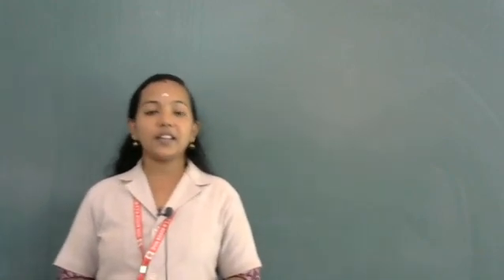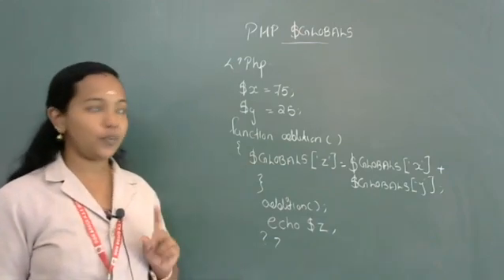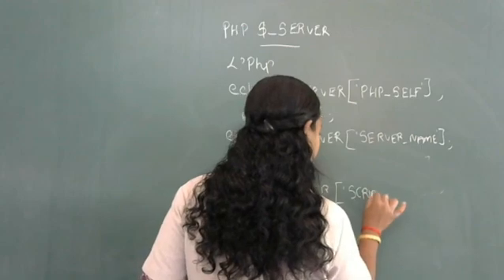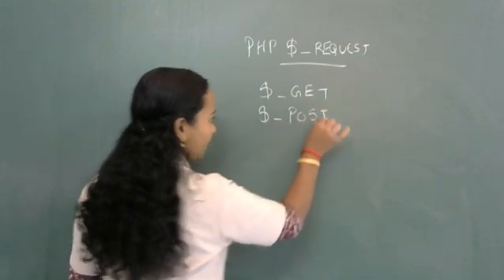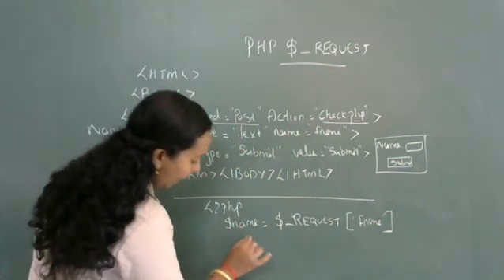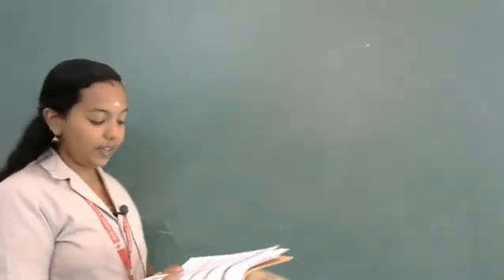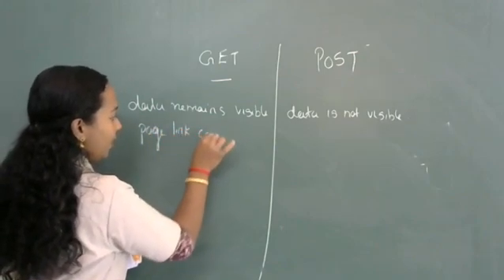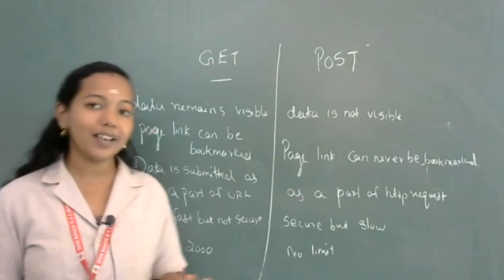ICT 12 Video 112 Shima